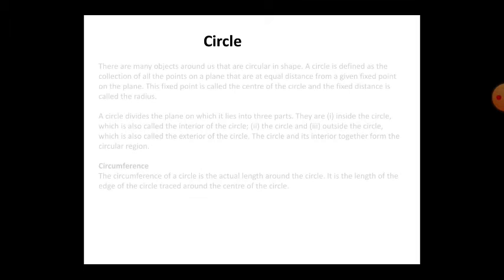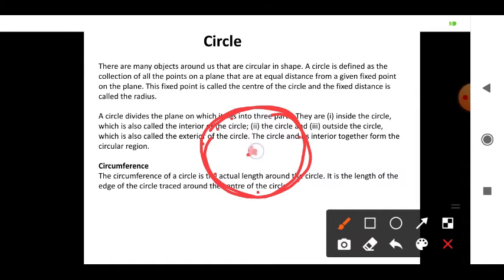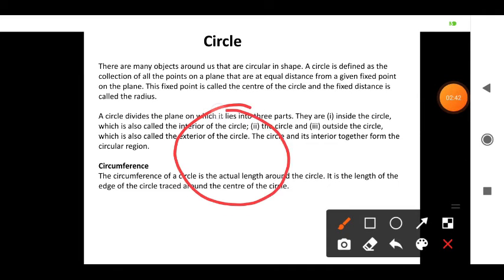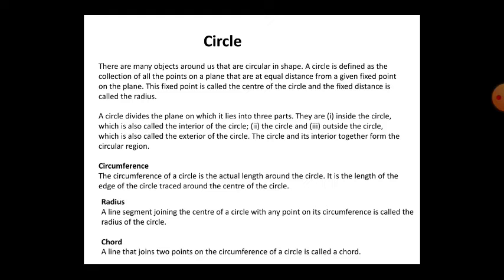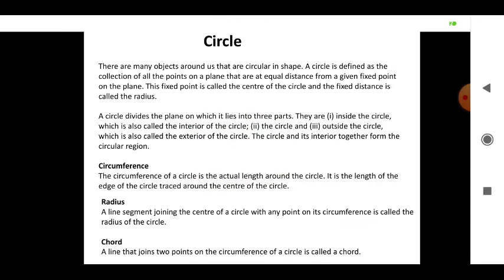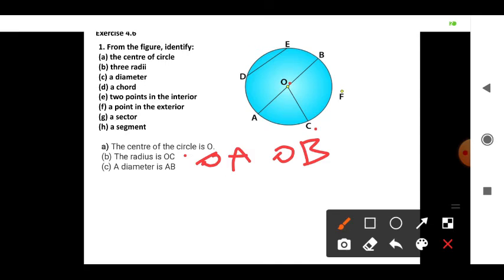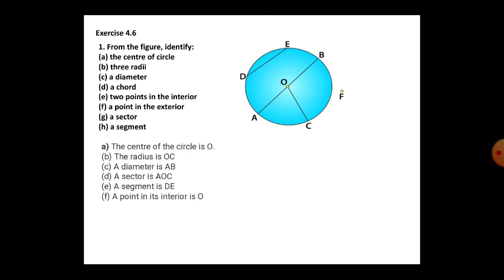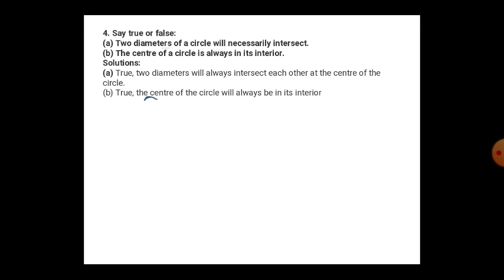6th std Mathematics Lesson 4 Basic Geometrical ideas (part 2)